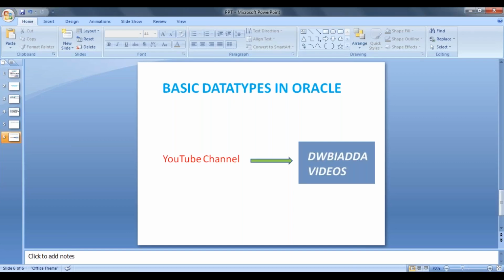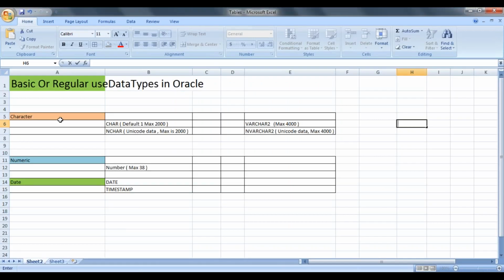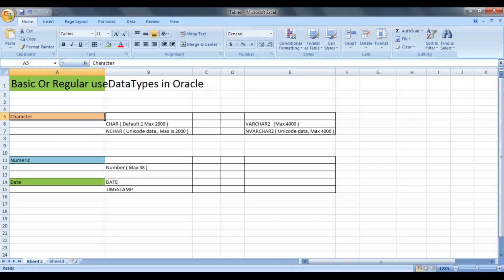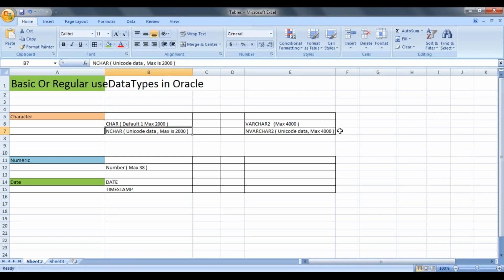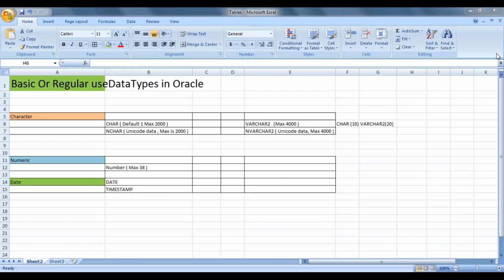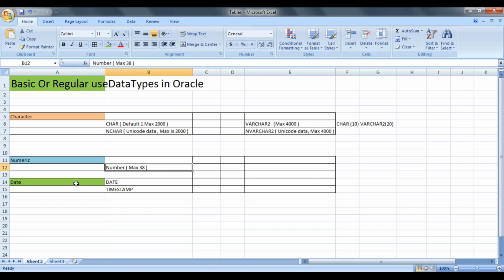DATATYPES IN ORACLE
In this lecture we will see datatypes in oracle